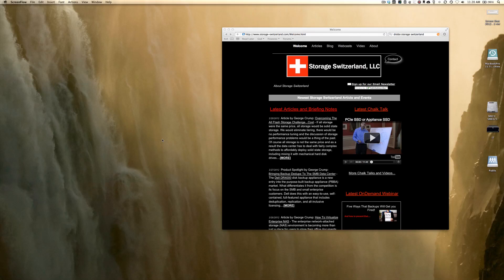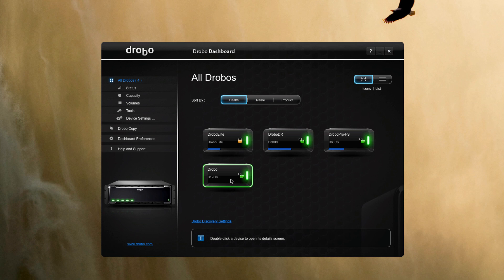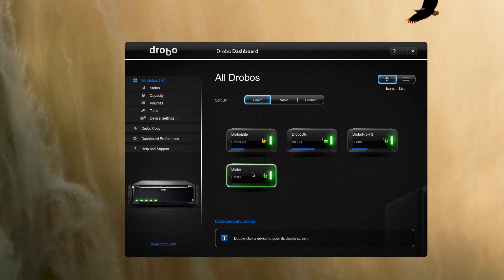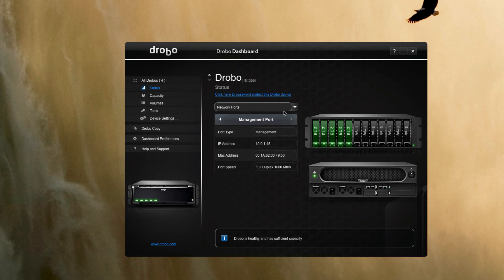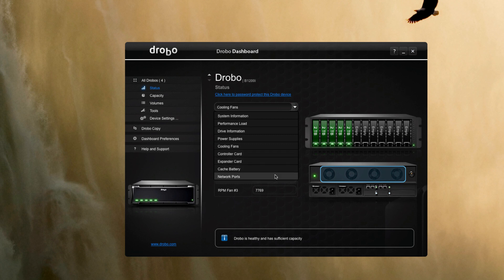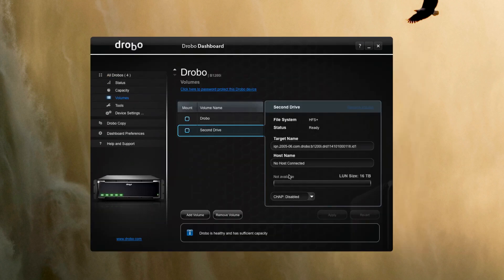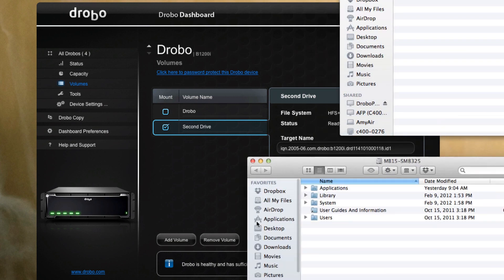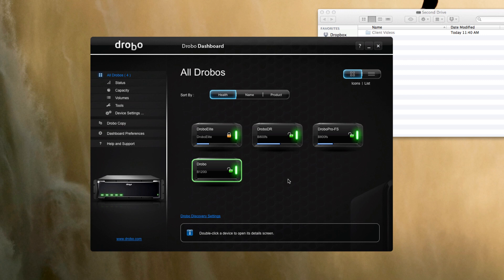Drobo B1200i - Preview Video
Storage Swiss begins the testing of the new Drobo B1200i. This Drobo is serious about business, 3 iSCSI ports, two power supplies and a lot of performance. Starting next week Storage Switzerland will begin its deep dive on the new Drobo 1200i comparing it to the B800i that served us so well for almost three years.